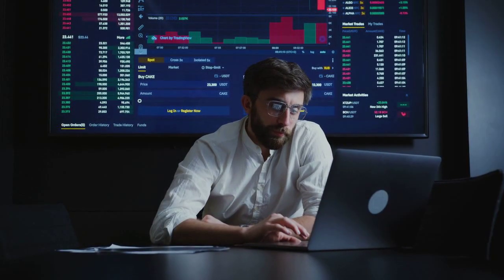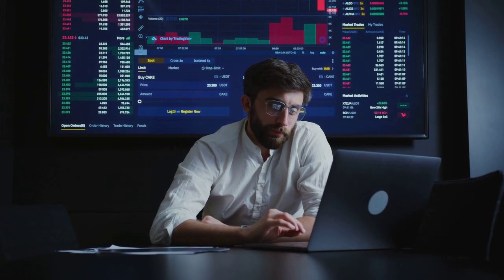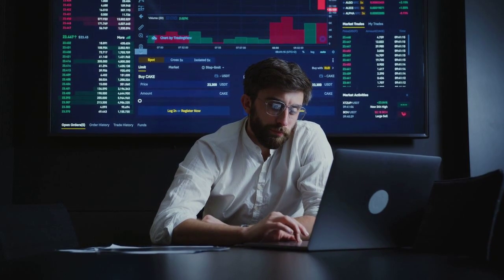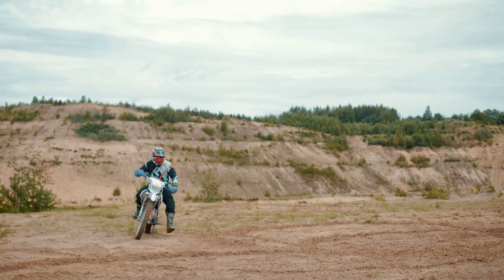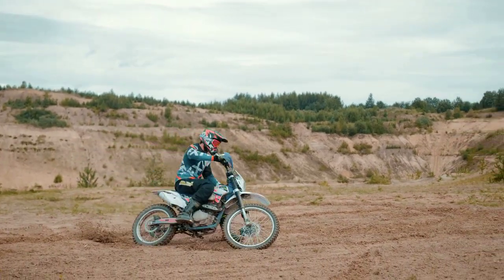शेयर मार्केट की पूरी जानकारी | Stock Market for Beginners | In Hindi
Click on the adjoining link and get 30-days access to this exclusive program:

Basics of Stock Market for Beginners in Hindi | Share Market Basics for Beginners | How to Invest Money in Stock Market | Investment | Personal Finance for Beginners | How to Invest in Stocks | What is Stock Market in Hindi

In this video titled 'Stock Market For Beginners in Hindi | 7 REASONS to Invest Money in Share Market', Mr. Sonu Sharma talks about the Share market and how you can make money in the stock market as a beginner. Further, he gives you 7 reasons, why investment in the stock market can earn you much money. This video is definitely a short money management and stock market course that can help you start investing money in the stock market.

In this insightful video, we dive deep into the critical topic of risk management and its pivotal role in achieving investment success.

Join us as we explore proven strategies and techniques for effectively managing risk in the dynamic world of stock trading. From understanding the different types of risks inherent in the market to implementing practical risk mitigation strategies, we'll equip you with the skills needed to protect your investments and optimize your returns.

Discover how to identify and assess various types of risks, including market risk, liquidity risk, and systemic risk, and learn how to develop a comprehensive risk management plan tailored to your investment objectives and risk tolerance.

But risk management isn't just about minimizing potential losses—it's also about maximizing opportunities. We'll show you how to strike the right balance between risk and reward, leveraging risk management principles to enhance your portfolio's performance and achieve sustainable growth over the long term.

Whether you're a seasoned investor or just starting out in the world of stock trading, this video is essential viewing for anyone looking to build wealth and secure their financial future. Don't let uncertainty hold you back—empower yourself with the knowledge and skills to navigate the stock market with confidence.

Let's embark on this journey together and master the art of risk management in the stock market!